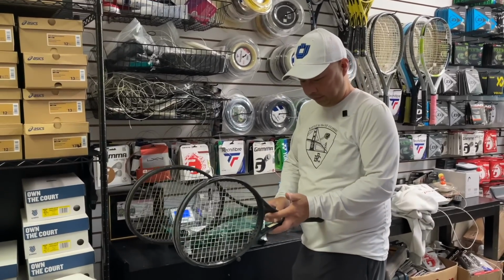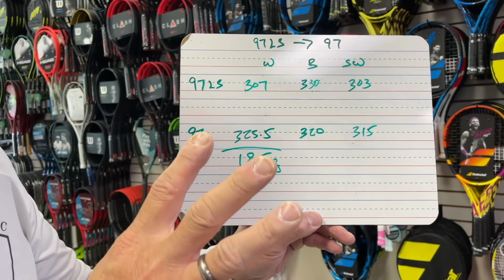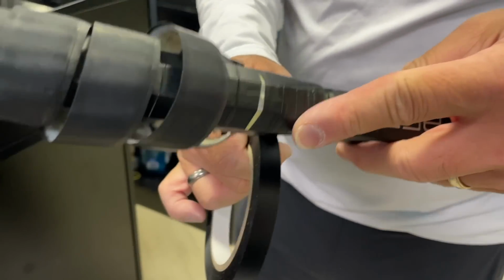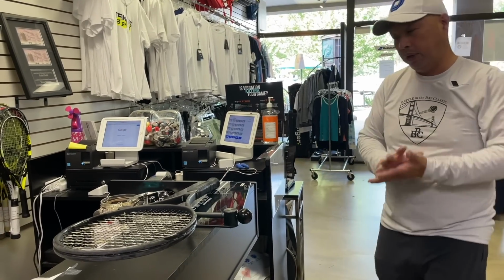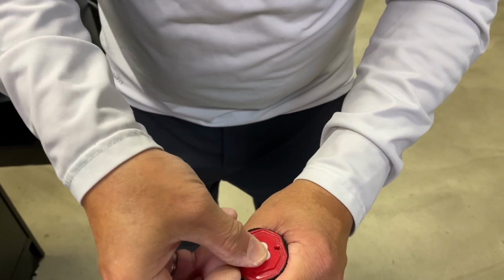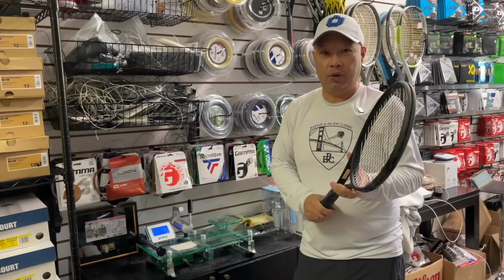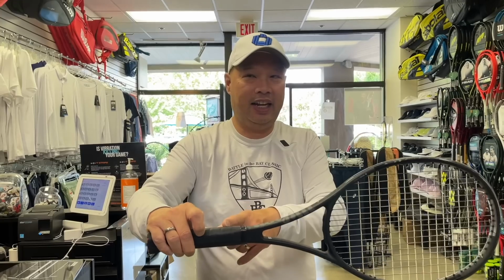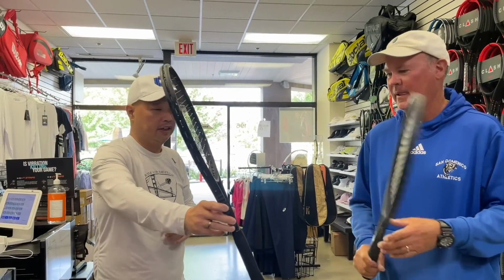CUSTOMIZING A WILSON PRO STAFF 97L/LS TO A REGULAR WILSON PRO STAFF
How to customize a Wilson Pro Staff 97L / LS to a Wilson Pro Staff.